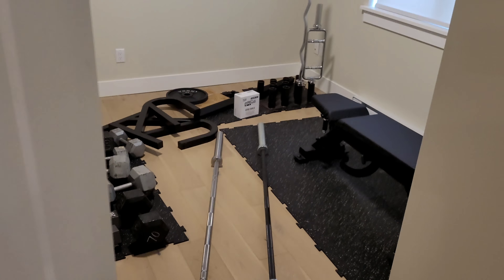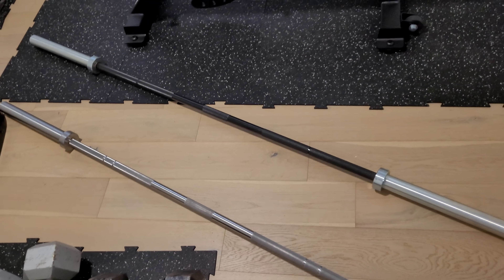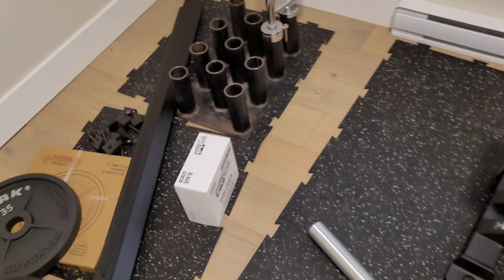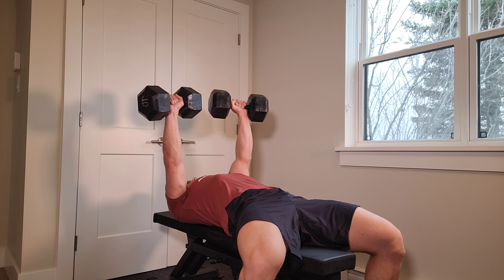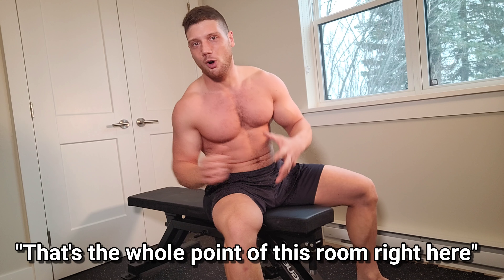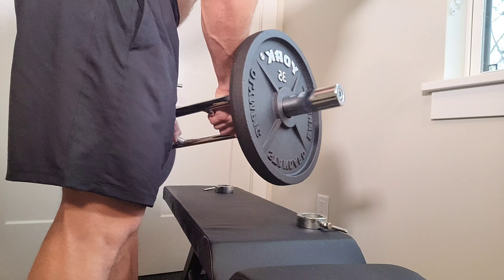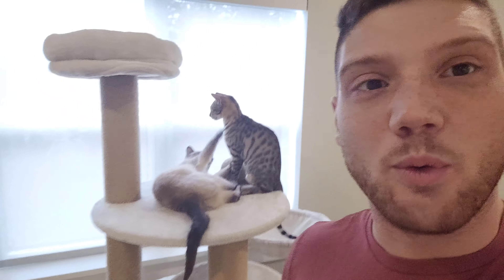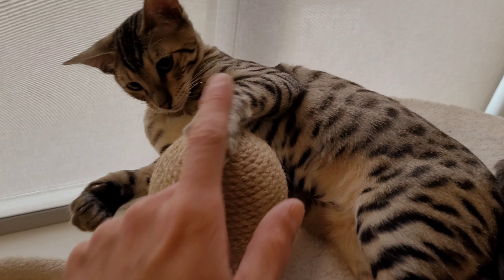Building my $3500 Dream Home Gym - Pt.1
Sharing all the $3500+ training equipment I got in the last 4 months. First part of building a new gym in my home series.

➢ Instagram lifting page(link to Onlyfans page is on my bio, I post my solo adult content)